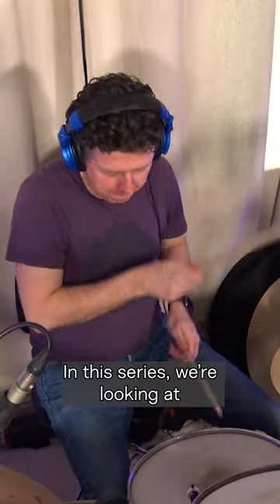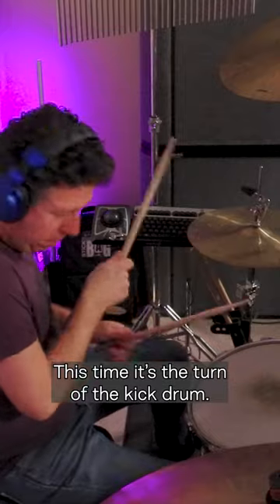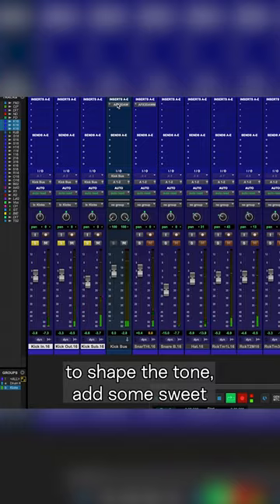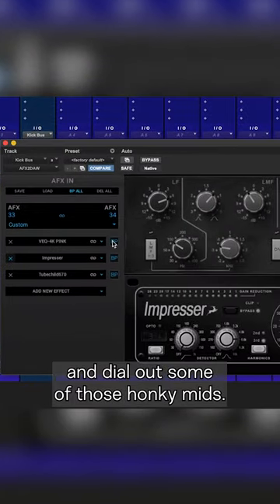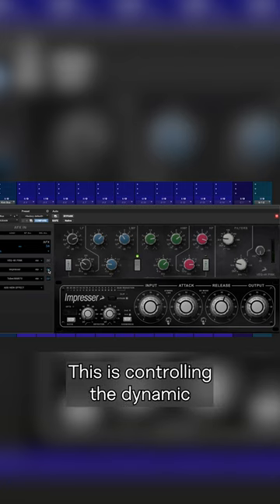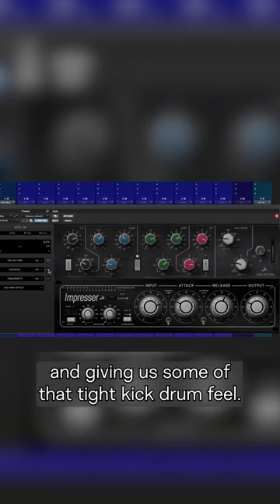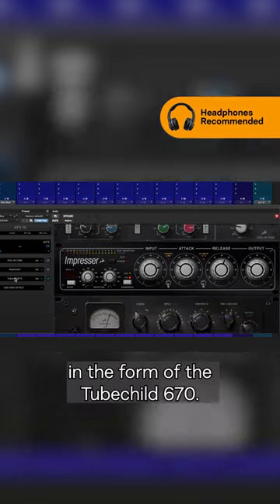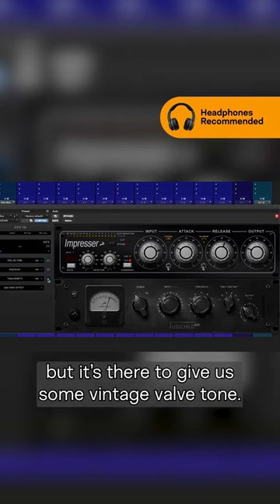Stacked AFX Processing: Kick Drum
Watch the next part of the Stacking Antelope AFX series with James Ivey: Kick Drum 💥